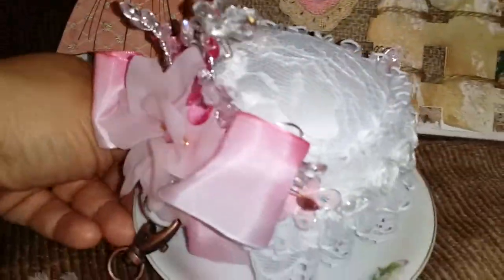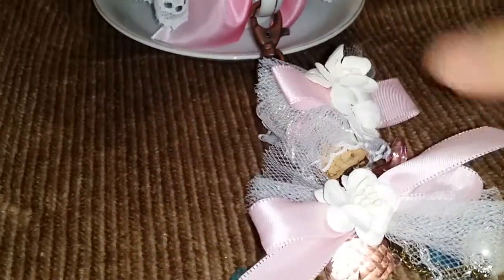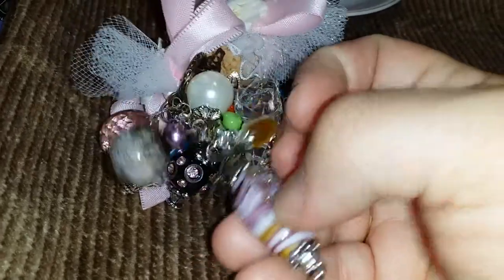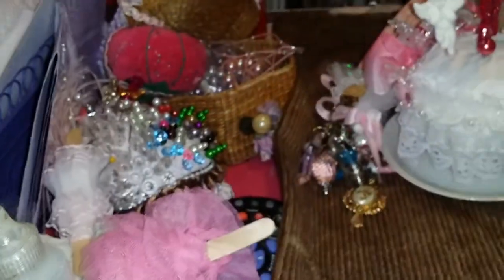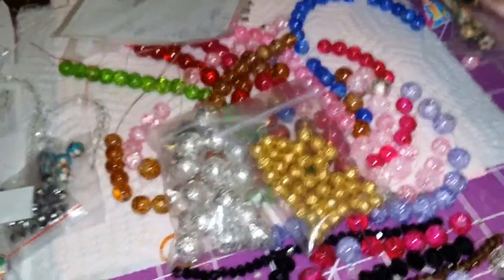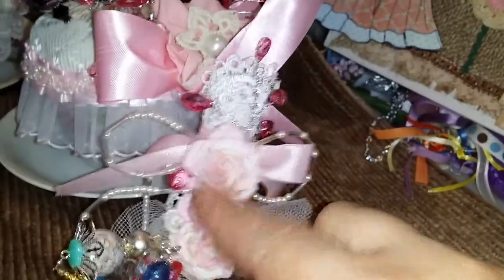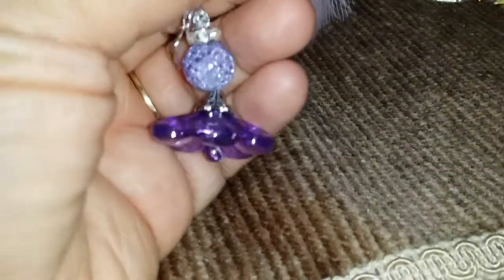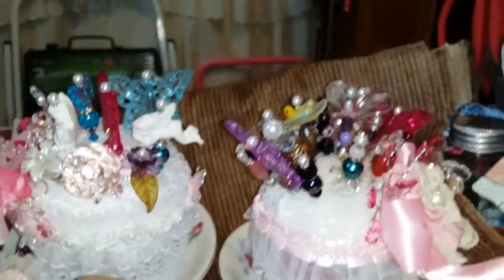Pin Cushions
I foun this cup in the thrif store and I decide to do some pin cuchions with them. I love how they came out. Also the chunky charms using cork.